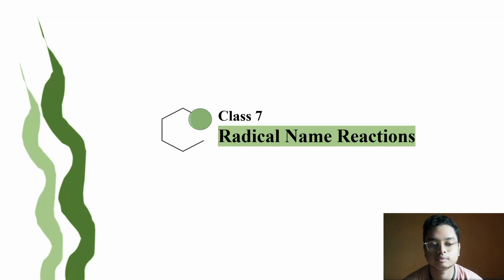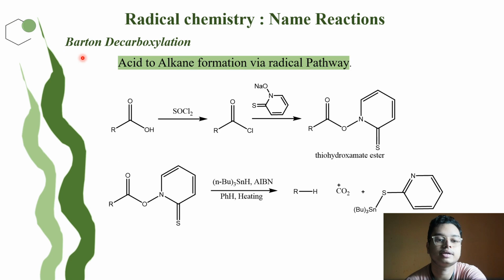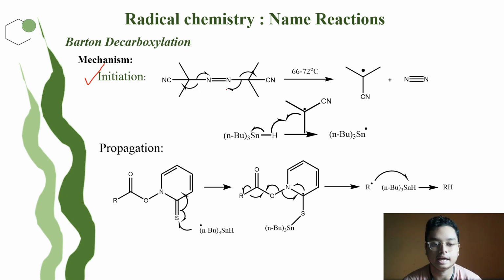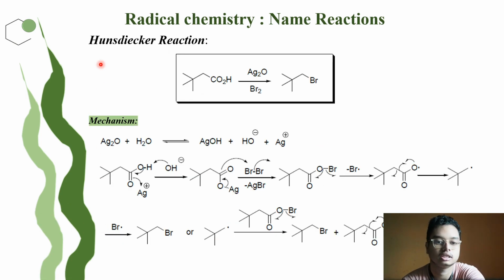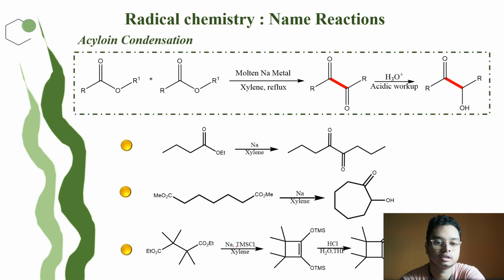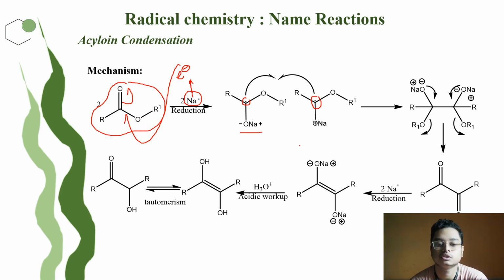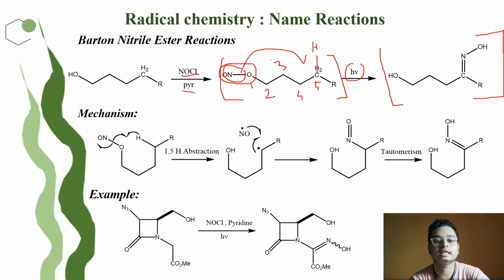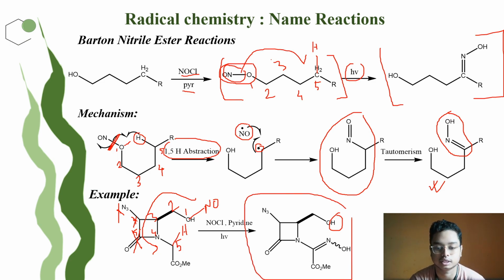Radical chemsitry Lec 7 | Radical based Name Reactions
Hey everyone, and welcome to Lecture 7 of the Radical Chemistry course. This is the final lecture of radical chemsitry coure. In this lecture, we're going to learn about Various  radical based Name reactions. Mainly we will learn about McMurry reaction, Acyloin condesation, Barton McCcombie Reactions, Barton Nitrile ester reduction, Hunsdiesker reaction. These are important topics for anyone preparing for competitive exams like IITJam, GATE, and CSIR NET Chemistry. So, if you're studying for one of these exams, you'll want to pay close attention to this lecture.